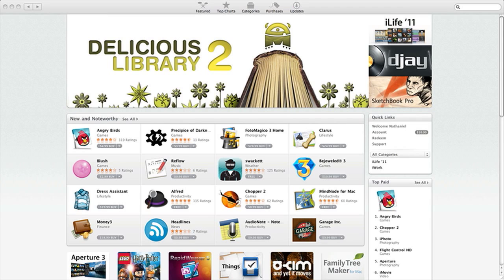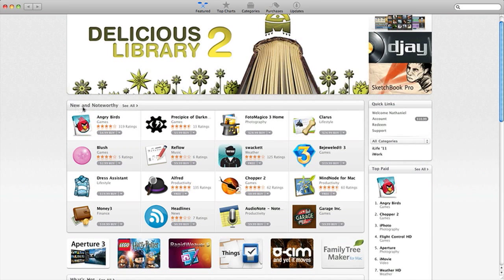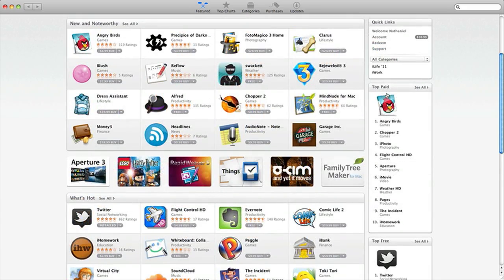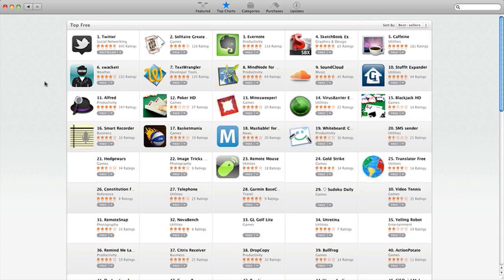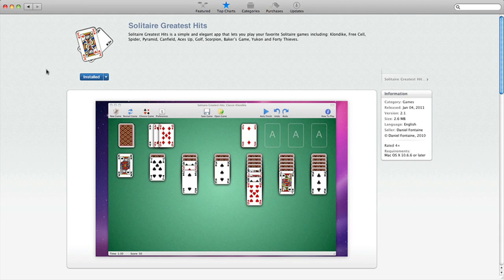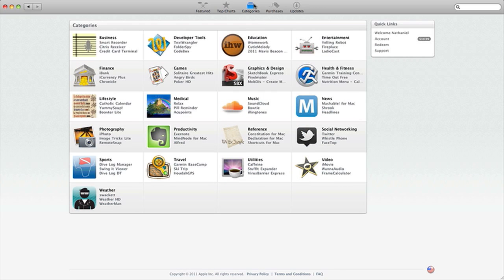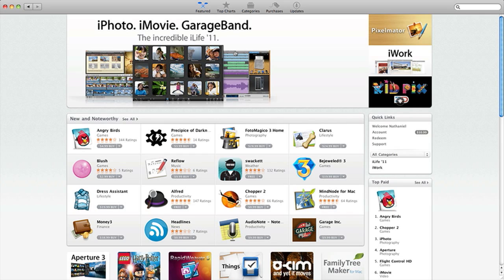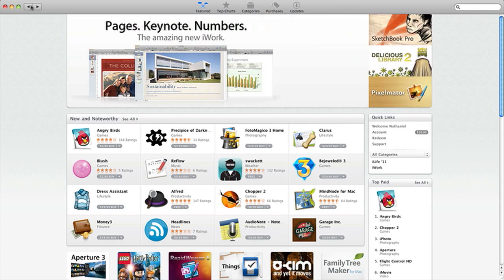Mac App Store Tour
A tour of Apple's new Mac App Store.

"Today Apple released the "Mac App Store" very similar to the iOS app store, it allows you to easily download Mac based applications straight to your computer."

Thanks to XcodeDev for making this video.

( Extra Tags: "Mac App Store" "Mac App Store Tour" mac app store apple applications macintosh computers itunes hands on first look mac macs apps application software demo review iMovie )